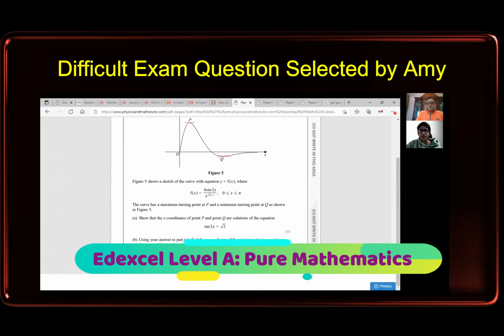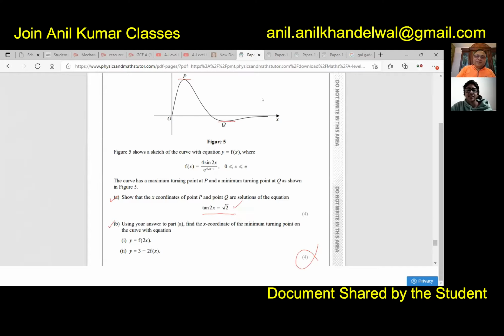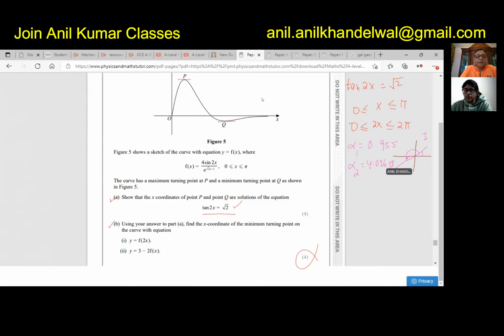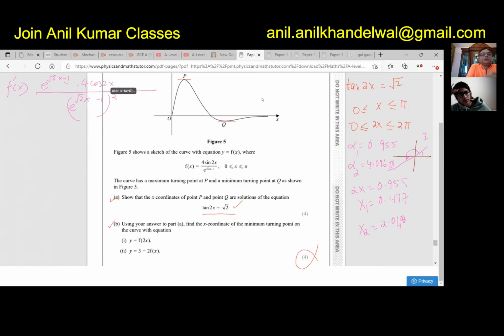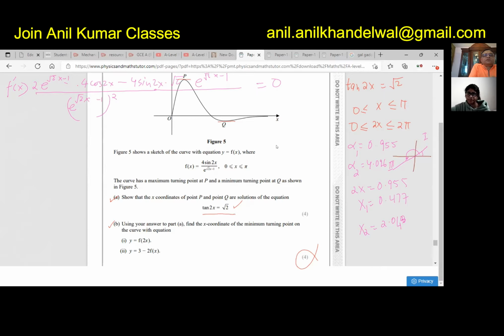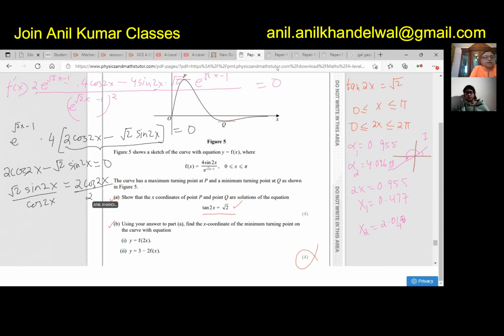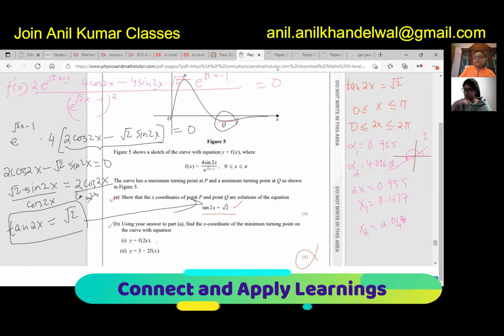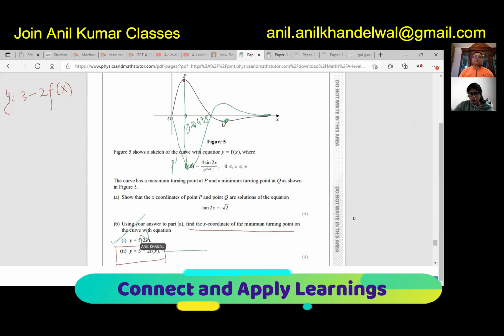Edexcel Pure Mathematics Level A Exam Question Composite Function Calculus